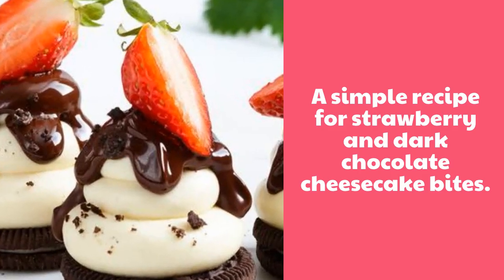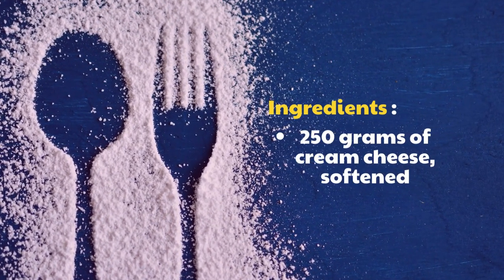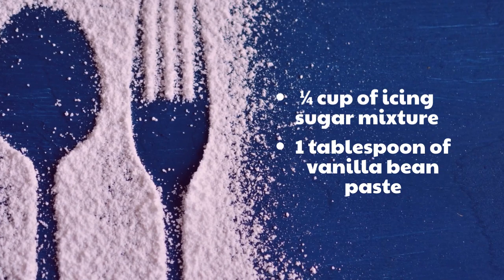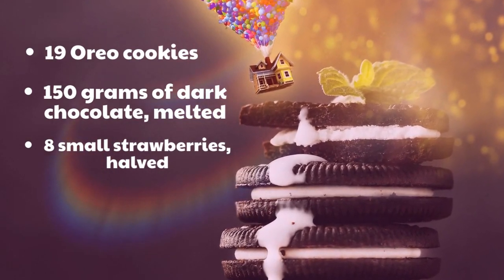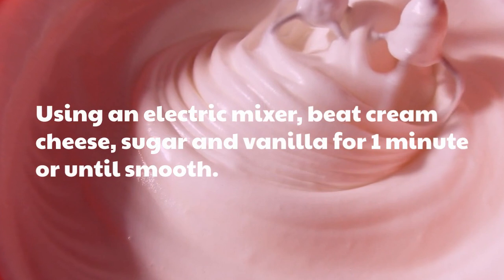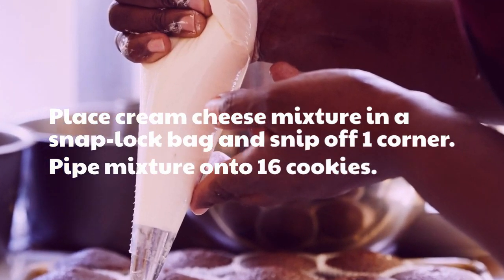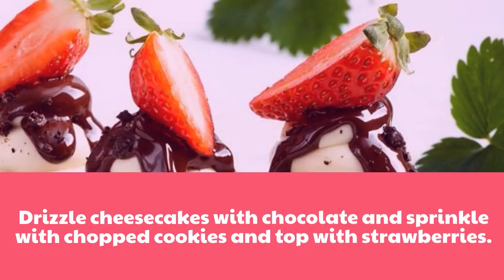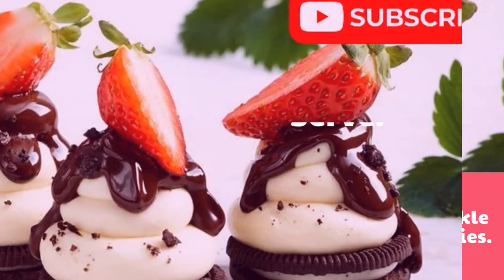Simple strawberry and dark chocolate drizzle cheesecake bites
A scrumpshish and simple strawberry and dark chocolate cheesecake bite